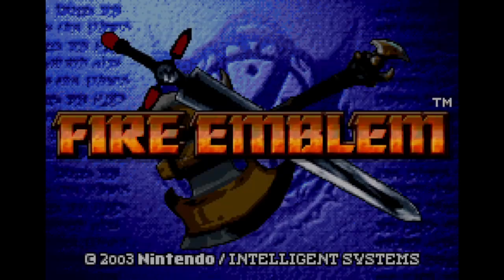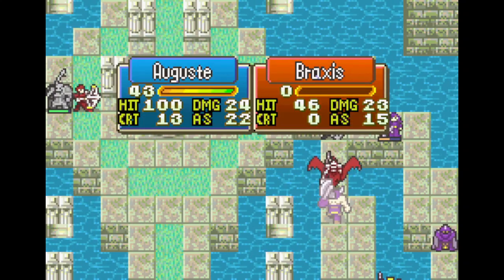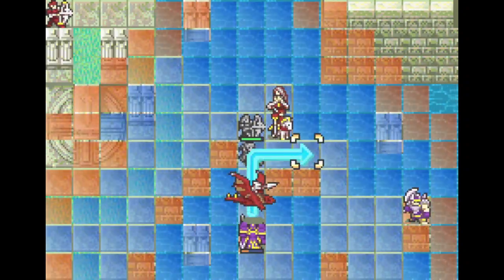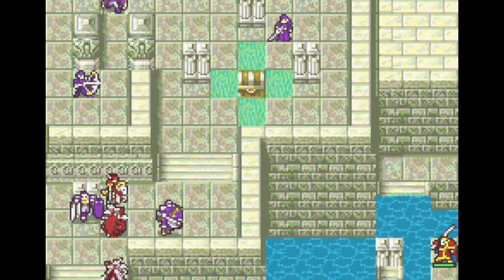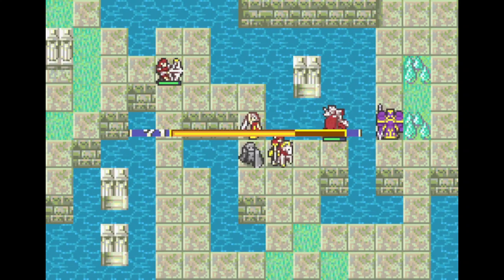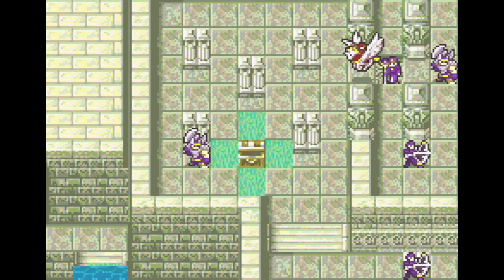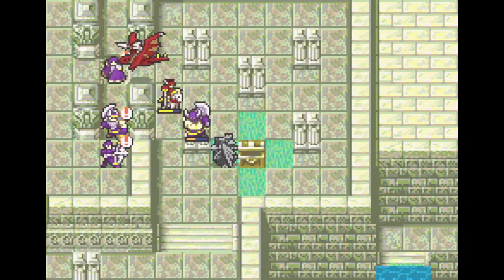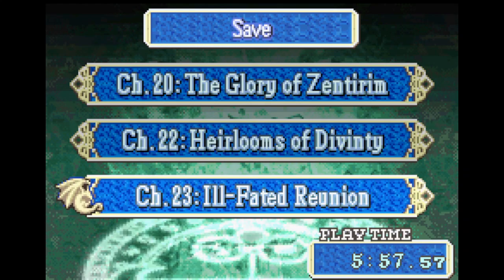OrCA 100% LTC Chapter 22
Completed in 4 turns

Multiseize map. I made a slight mistake in the planning for the run and it involves this map; I should have given Lani her killer lance in turn 2 enemy phase, or given her a short spear for turn 3 enemy phase and killed the sniper on turn 4 player phase; if she killed every enemy near her she could have gotten a level up in the next map in time for the level and angelic robe to allow her survival to be 100% reliable. Ohwell...

I don't think I need to go into more detail on the legendary weapons but just in case

Algimas's Rhongomiant grants Res + 5 (not strength as I said in the video, I was reading the item description which lies to you. Oops.) Weighs 12, has 85 hit, 1-2 range, infinite uses, 14 might and 10 crit. It is effective on all magic enemies

Wayland's Carwennan grants +3 spd, weighs 14, 90 hit, 1 range, has 30 uses, 16 might, 5 crit. It is also effective against dragons and wyverns. This is weaker than the S rank sword and he can't double the final boss anyway, so...

Kamille's Prydwen grants no stats, weighs 10, has 90 hit, 1-2 range, 30 uses, 14 might, 10 crit. A pretty awful tome, Fenrir is better for general combat and we don't even buy her one. Just use Nosferatu if you care for her combat, Seere for utility, and Fenrir for a laugh. Cool animation though?